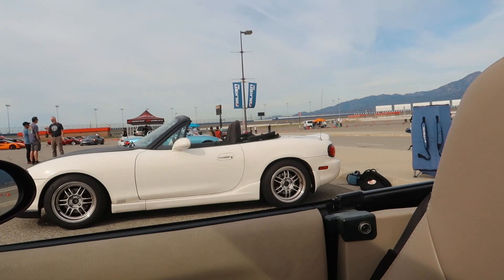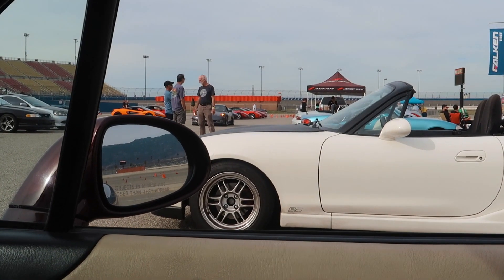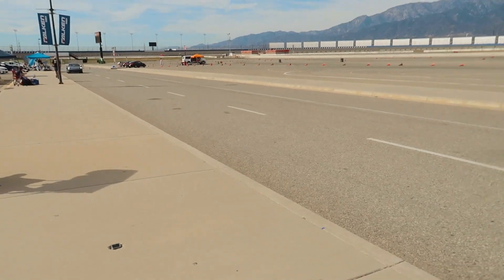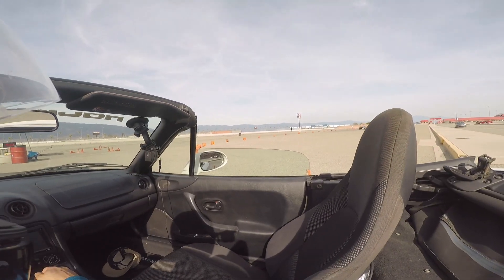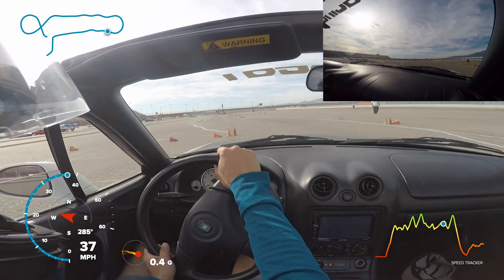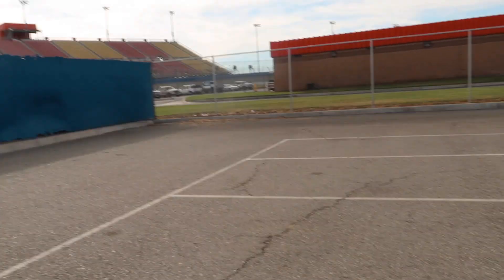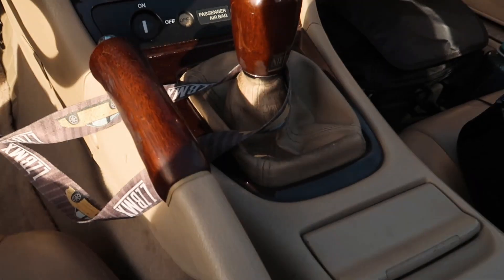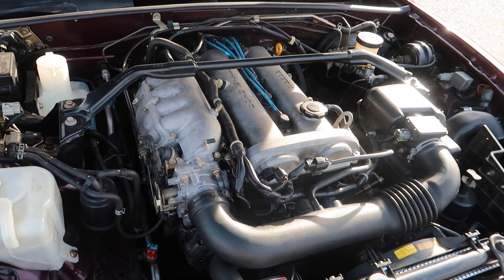More Driver Mod With The Miata